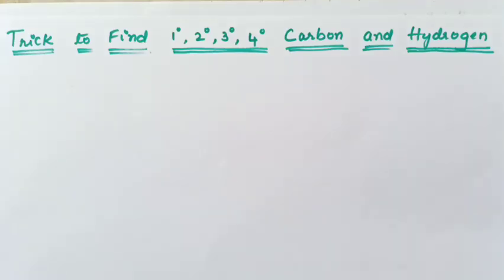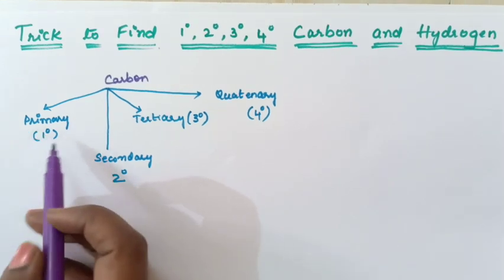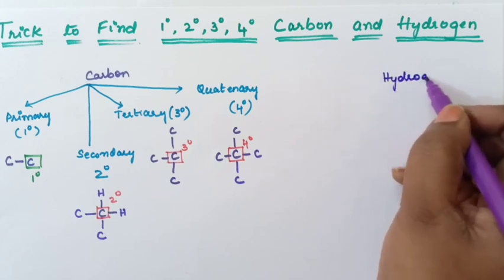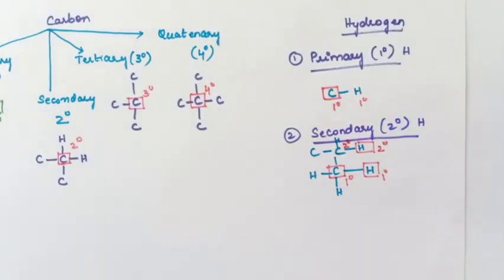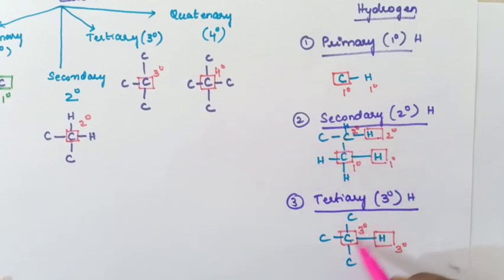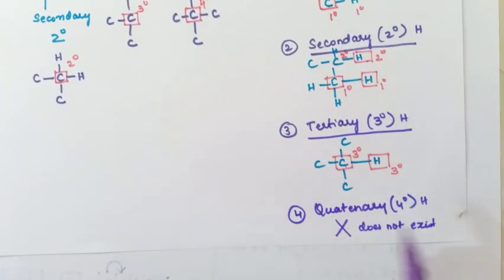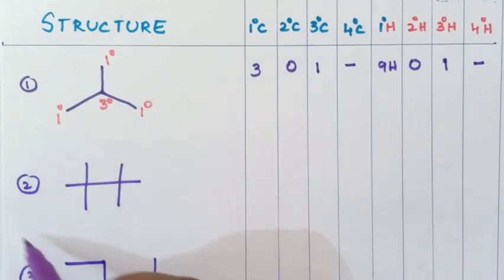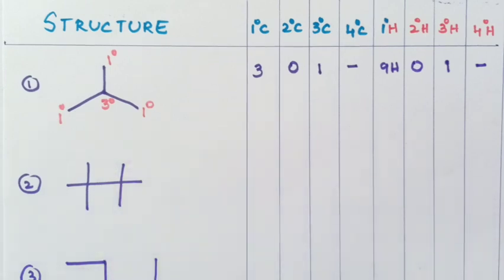How to find Primary,Secondary,Tertiary,Quatenary Carbon and Hydrogen|Chemistry NEET,JEE|Eshwari#neet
How to find Primary,Secondary,Tertiary,Quatenary Carbon and Hydrogen|Chemistry NEET,JEE|Eshwari#neet2023#chemistry

How to find primary secondary and tertiary carbon
organic chemistry
Tricks to find primary secondary carbon
Chemistry neet 2023
jee 2023
jee main
jee main 2023
Chemistry jee mains 2023
jee 2023 strategyjee main 2023 exam date
jee 2023 dates
75 criteria for jee mains 2023

chemistry neet2023
Neet 2023
Neet chemistry
chemistry tricks
Eshwari thaniksha